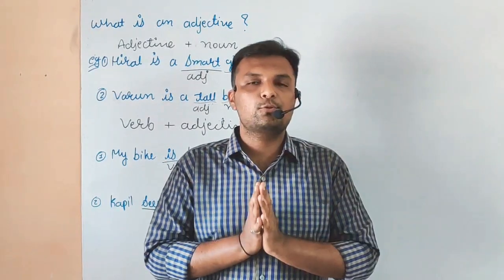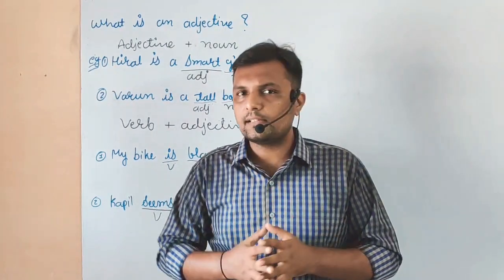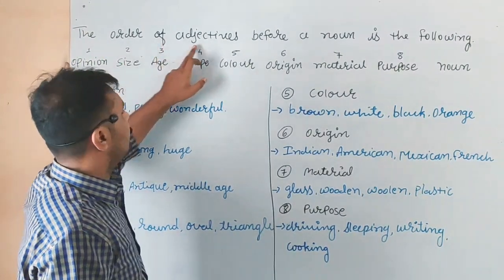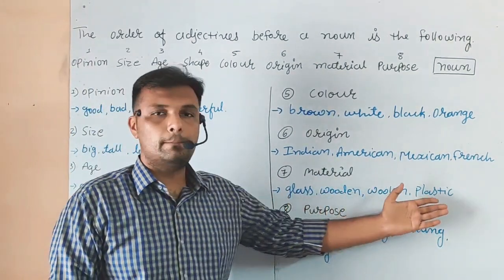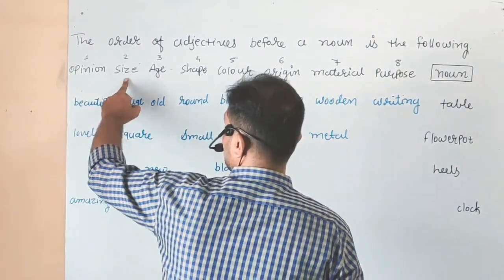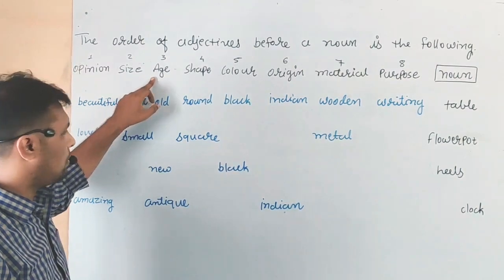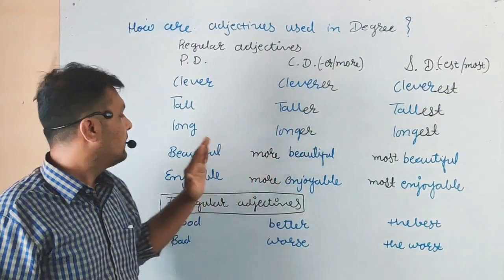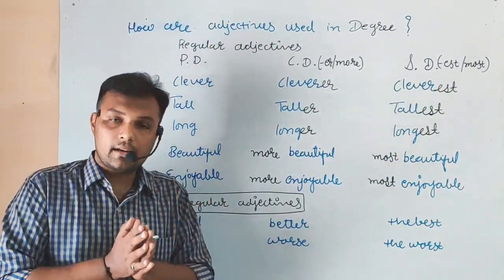ADJECTIVE ORDERS | REGULAR & IR-REGULAR ADJECTIVES | GRAMMAR WITH JAYSIR | JB TUTORIALS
I explained adjective orders, regular & ir-regular adjectives in this lesson with examples.